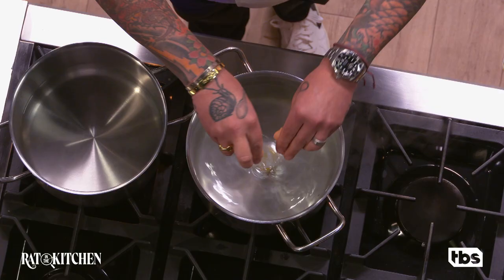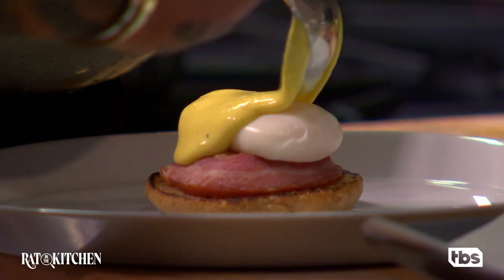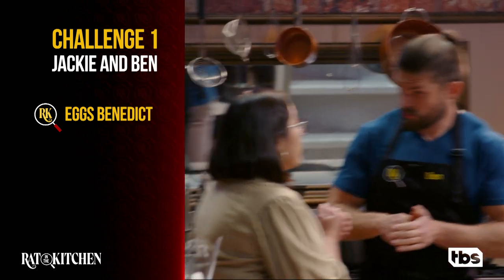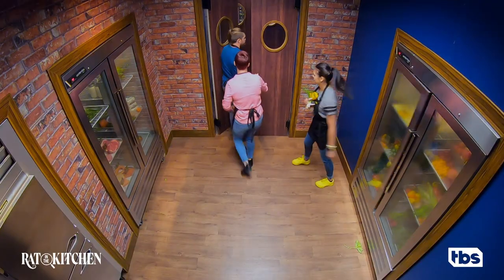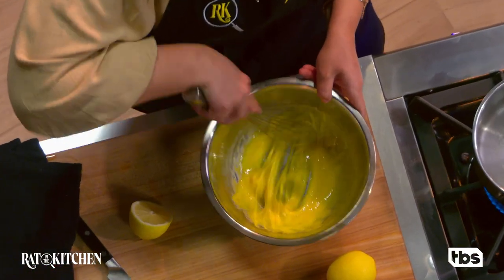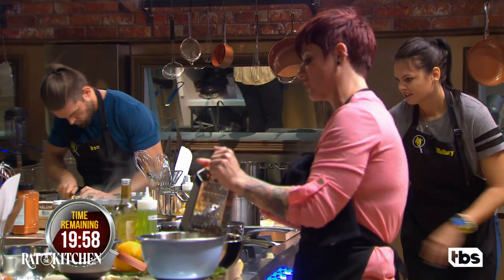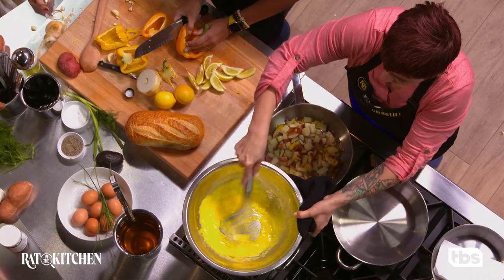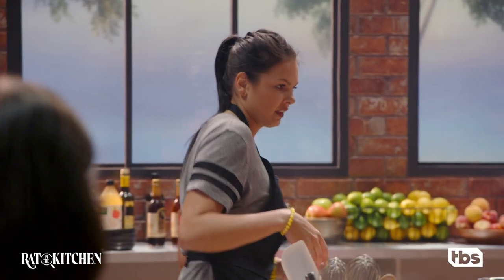Rat In The Kitchen: Hollandaise Sauce Sends The Cook Over Eggs Benedict (Clip) | TBS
With $20,000 on the line, the cooks need to work together to make 3 different portions of Eggs Benedict in 35 minutes. Jackie’s with Ben, Keith’s with Coby, and Mallory’s with Chastity. Chastity thinks that Mallory is probably the weakest link in the chain, but when Chastity’s hollandaise overcooks, she panics and dumps vodka into her sauce right in front of Chef Ludo! After seeing Ben places his potatoes in the oven in this timed challenge rather than cooking them in a skillet, Mallory suspects Ben might be the rat.

About Rat in the Kitchen:
Hosted by iconic roasting queen and comedian Natasha Leggero and celebrity chef Ludo Lefebvre, Rat in the Kitchen is a game of high stakes cat and mouse where viewers get to play detective. A mix of professional chefs and passionate home cooks compete in a series of creative cooking challenges, earning cash in their bank for every dish that impresses Chef Ludo while attempting to expose an undercover mole (the rat) determined to sabotage the dishes and undermine their chances at victory. At the close of each episode, both cooks and viewers will determine who they think is the rat. If the cooks guess correctly, they win their bank, but if successfully duped, then the rat walks away with the cheddar.

About TBS:
The home of Friends, AEW, American Dad, Young Sheldon, Friday Night Vibes, The Last O.G., Rat in the Kitchen, Go Big Show, The Cube, Miracle Workers, Chad, and Wipeout.